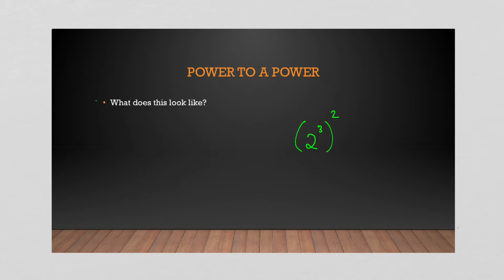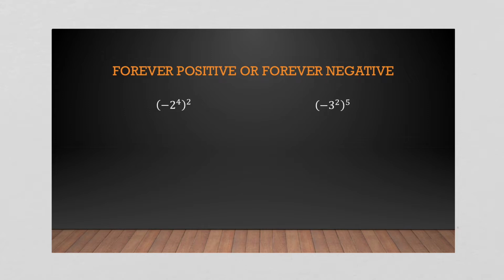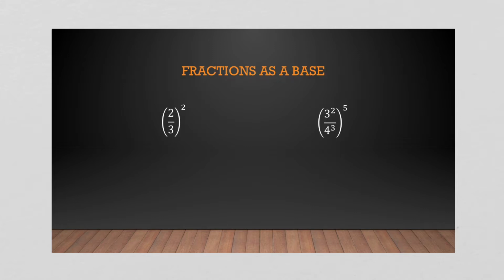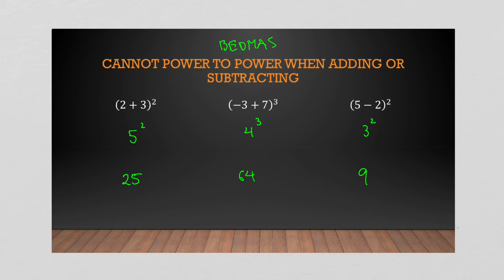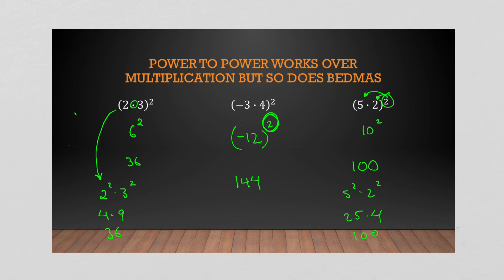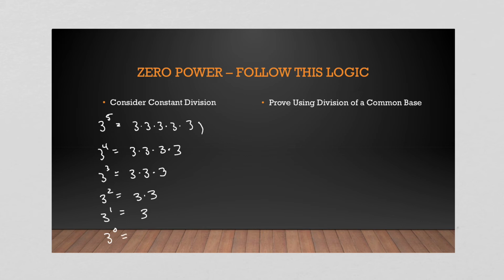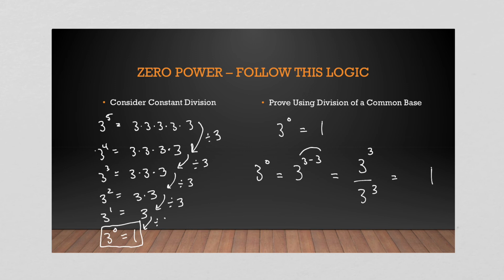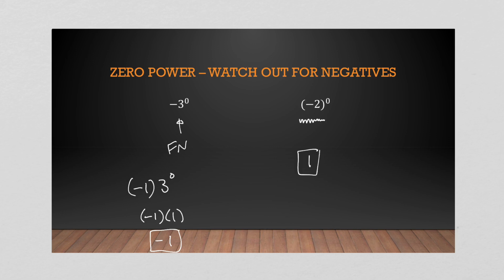Foundations of Math 9 with Mr. Herlaar: Exponent Laws - Power to a Power Zero Power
The exponent train just keeps on rolling...